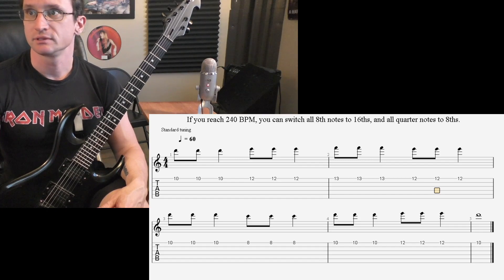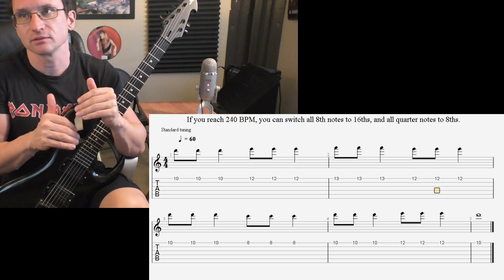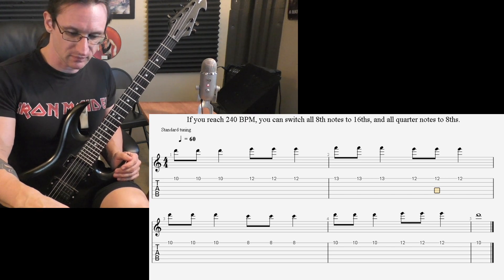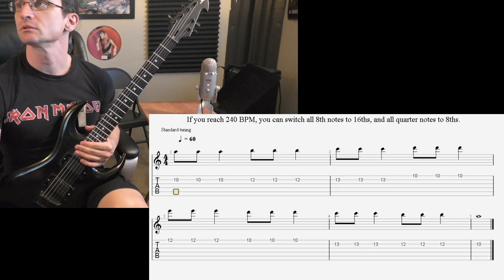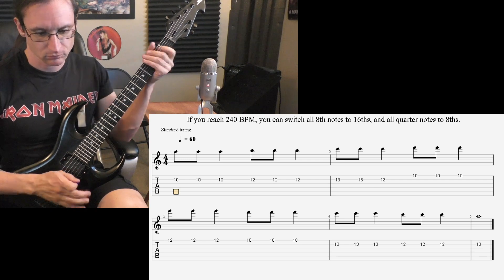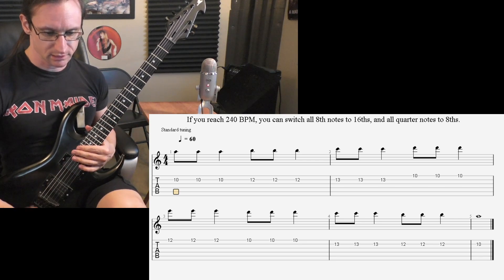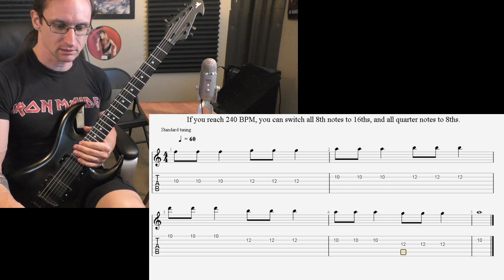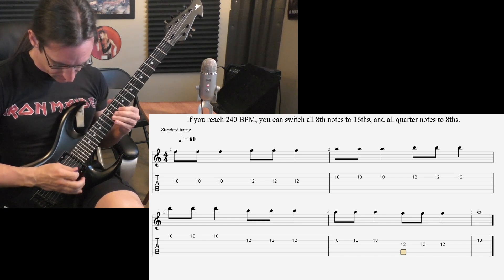Dan D. Video Recap 5-5-21